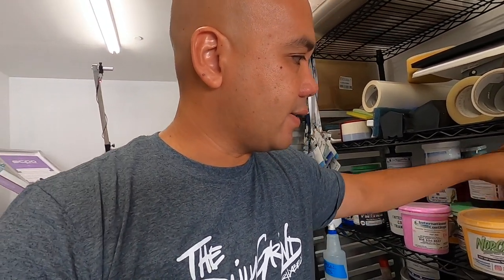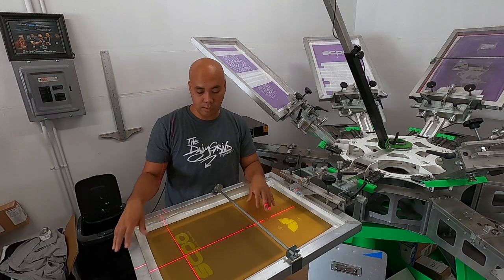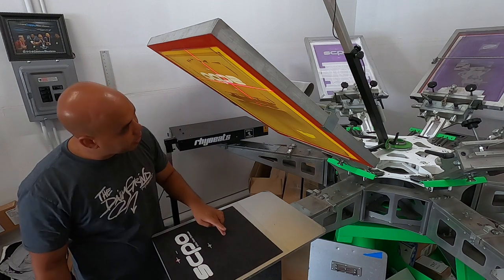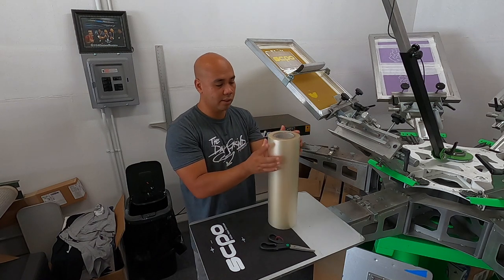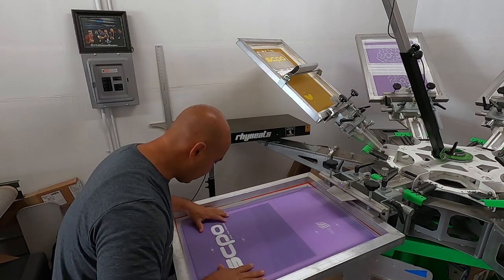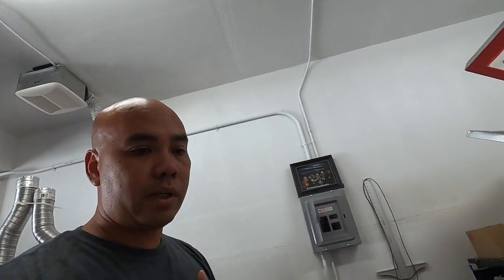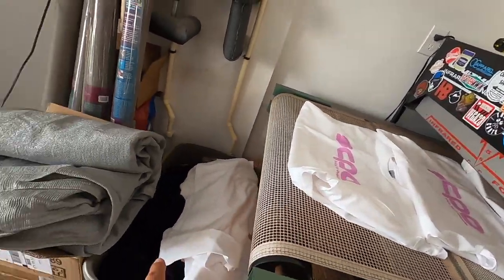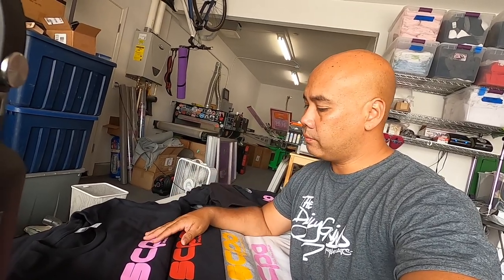1 PRINT LOCATION WITH 3 COLOR CHANGES ! : Screen Printing With Multiple Colors (S:06/Vlog 051)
Screen Printing & Heat Press equipment:

Pressure Washer  - Green Works

Silhouette Slate Grey Cameo 3 Craft Bundle:

Aluminum Squeegee:

20 x 24 Aluminum Silk Screen Printing Frames with 160 White Mesh
(2 Pack Screens):

20 x 24 Aluminum Silk Screen Printing Frames with 160 White Mesh
(6 Pack Screens):

Tee Square It & Logo Grid It Vinyl Crafting Alignment Tools:

Screen Printing Tape 2" x 36 yds:

Pressure Washer:

Heat Transfer Vinyl Bundle:

DJ equipment:

Rane 72 mixer:

Rane 12 Turntable:

Pioneer DDJ-SZ2 controller:

Yamaha DXR Speaker:

Camera Equipment:

Sony Alpha a6000 Mirrorless Digital Camera :

Travel Tripod:

RhyBeats
1112 N. Main Street.

Amazon Wish List: